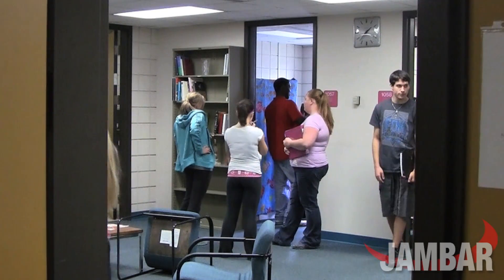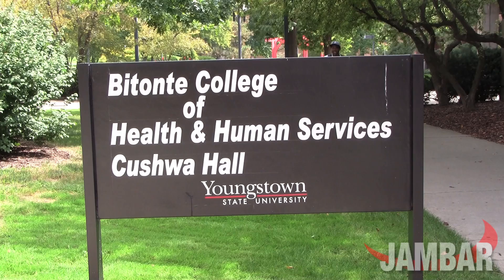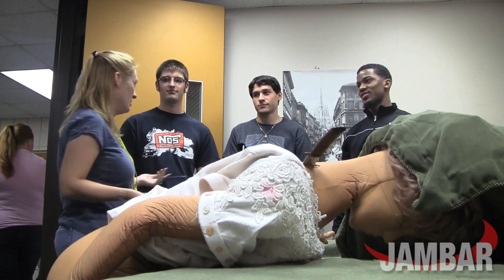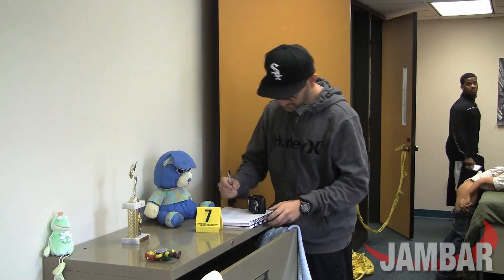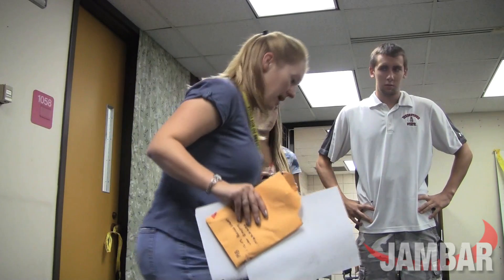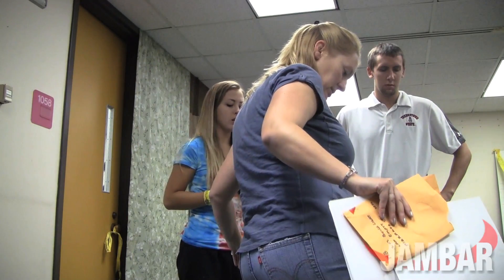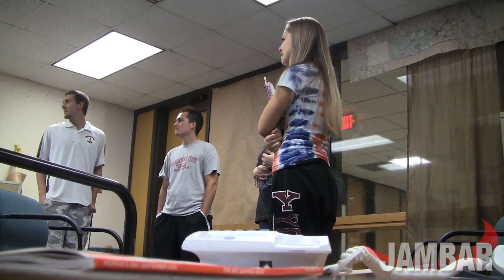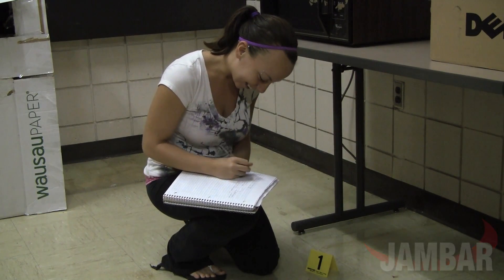Youngstown's crime scene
Youngstown State University opened its door at Cushwa Hall on Wednesday with a new crime scene condo. It gives YSU students the opportunity to learn hands on how to collect evidence and work with one another.